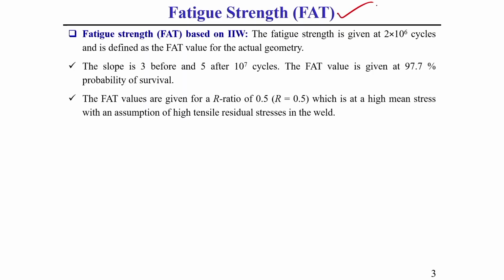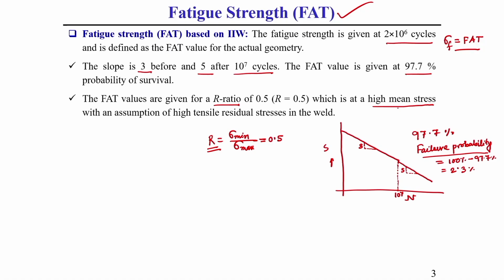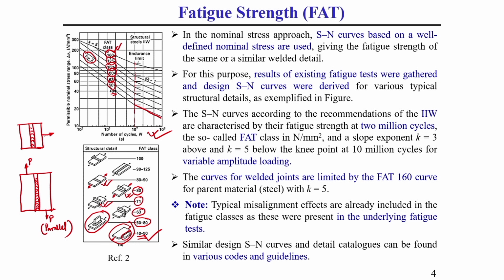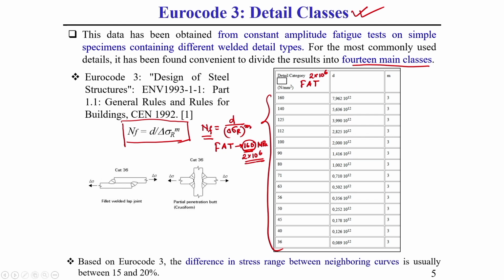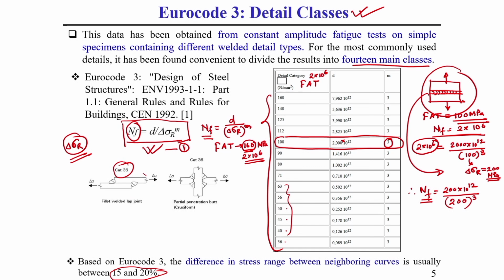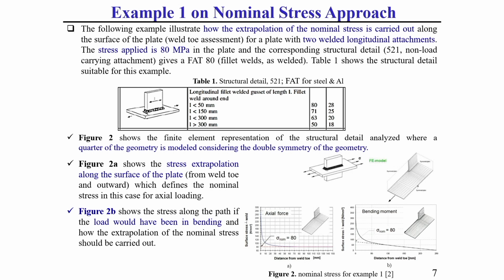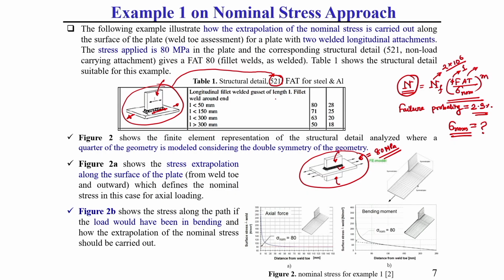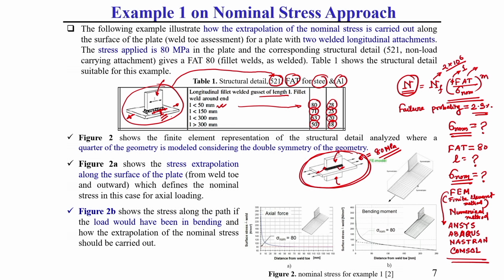Lec 51: Weld Fatigue Life Estimation Procedures (Nominal Stress Method)